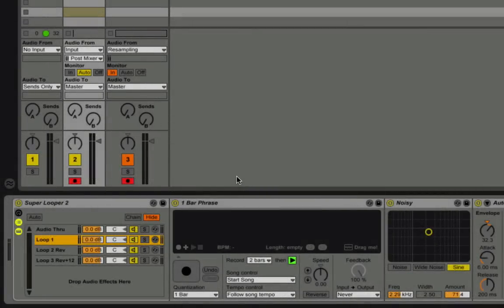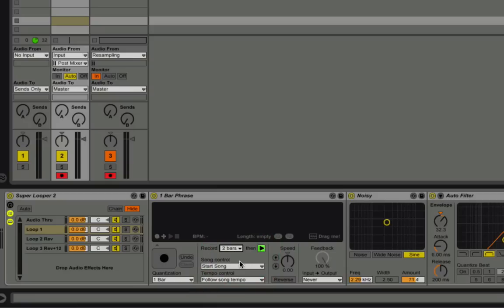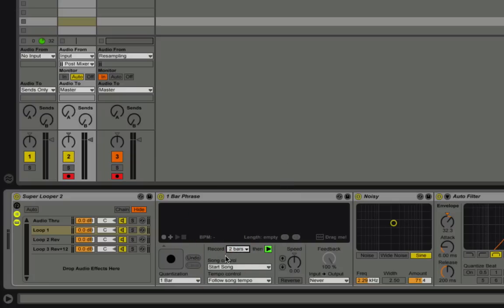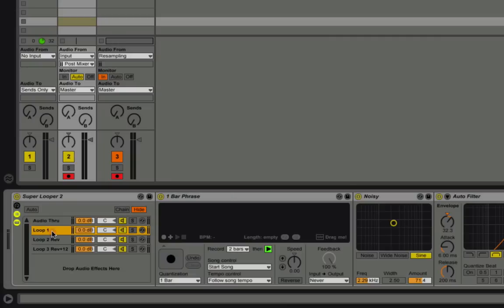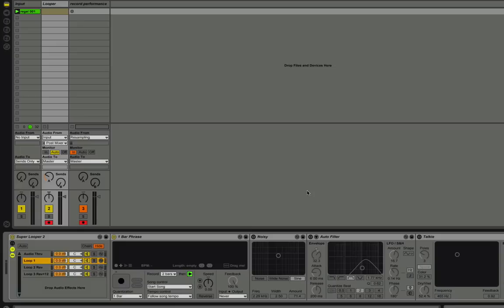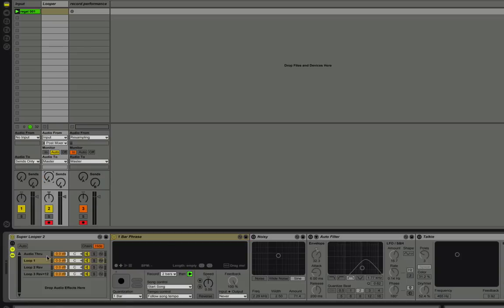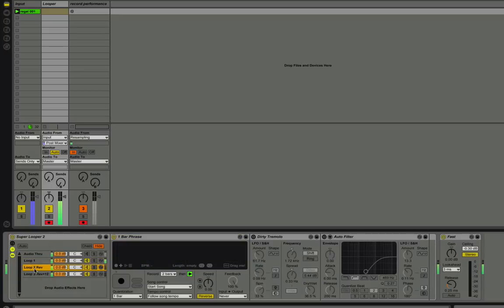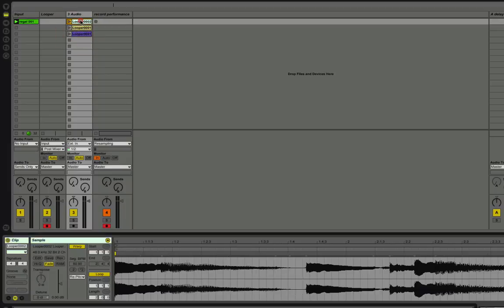Ableton Looper : rack effect expansion Part 2 of 2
An idea getting around a limitation of Ableton's new device Looper.